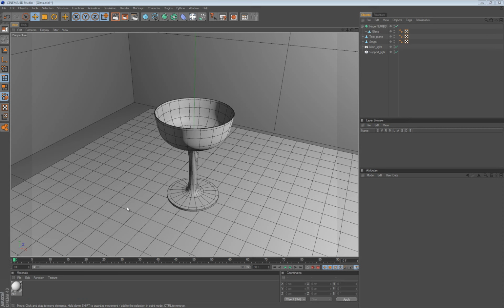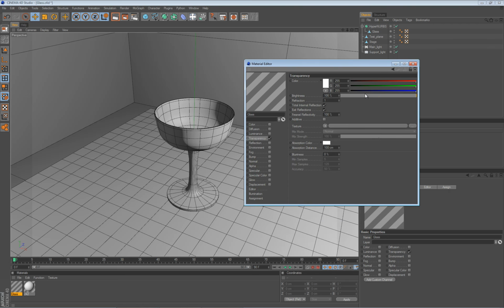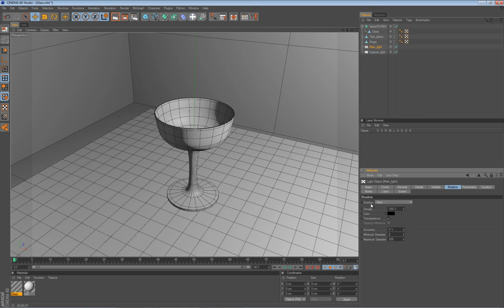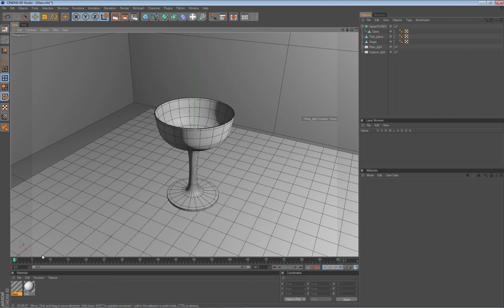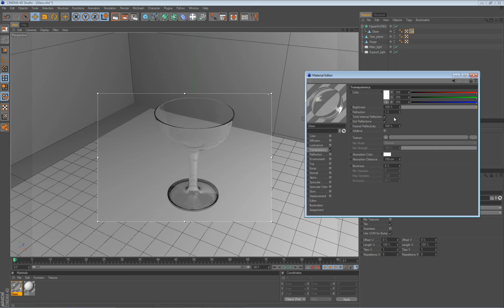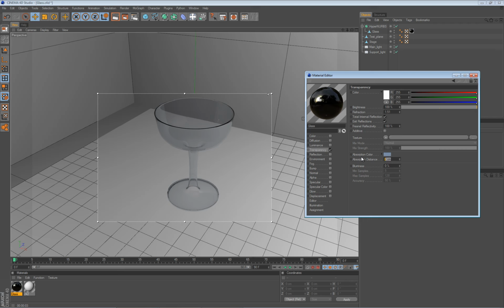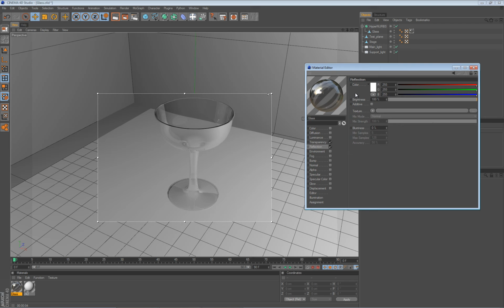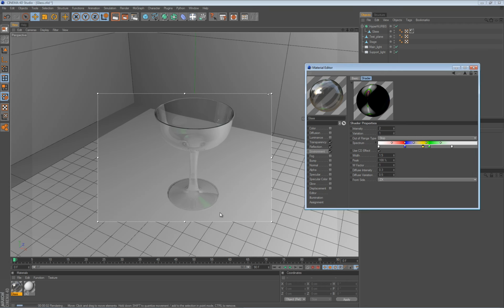Vertex Pusher Vol. 2 - 15 F Advanced Materials Glass